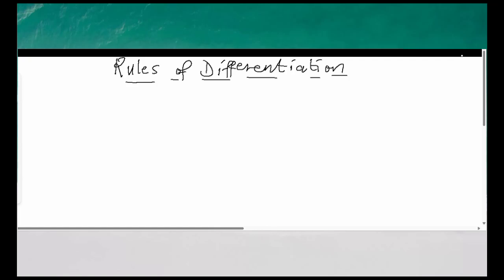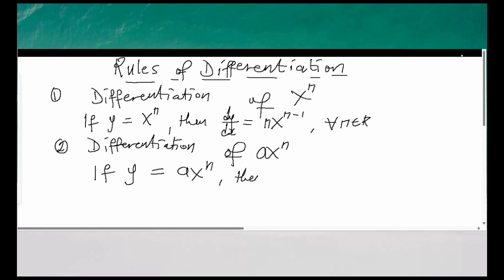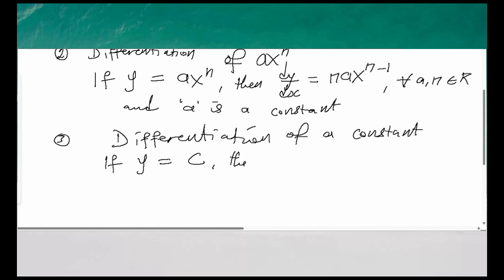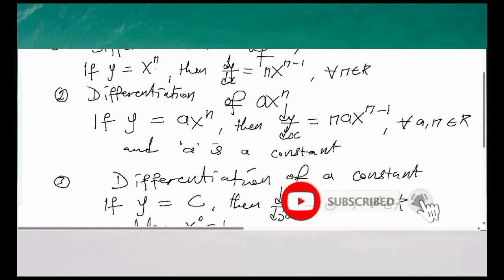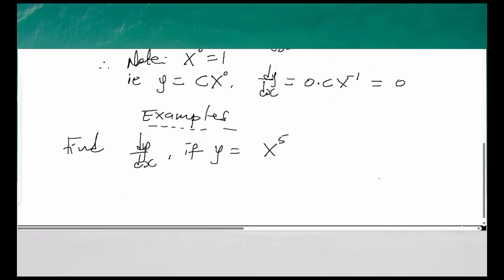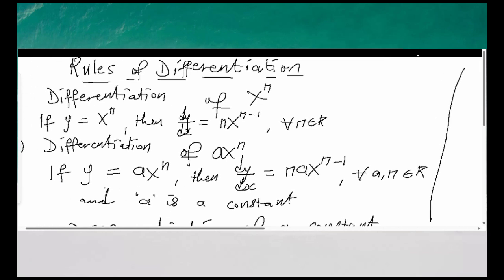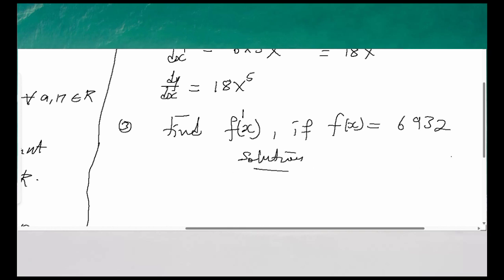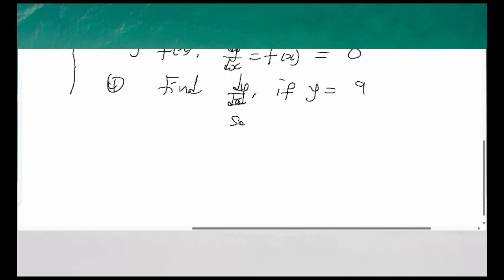RULES OF DIFFERENTIATION